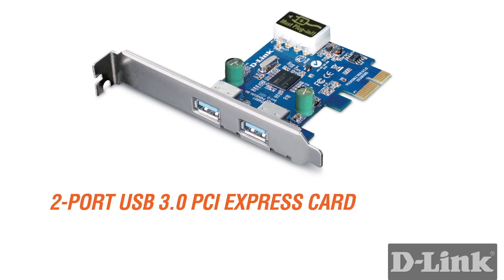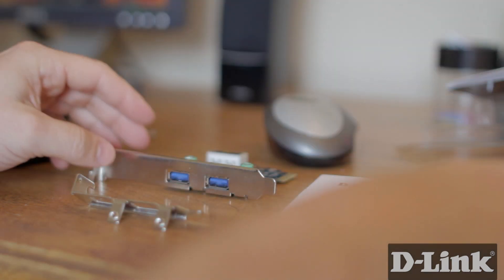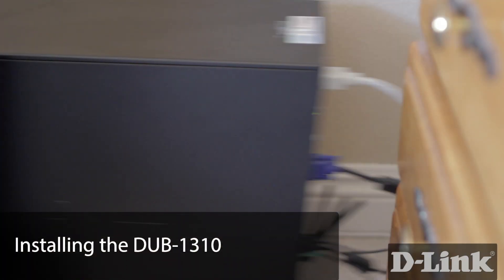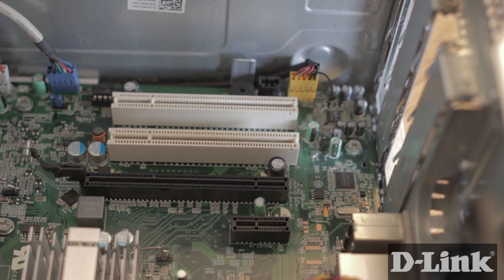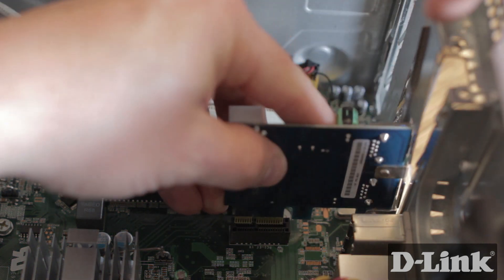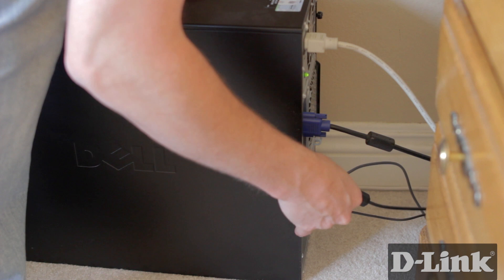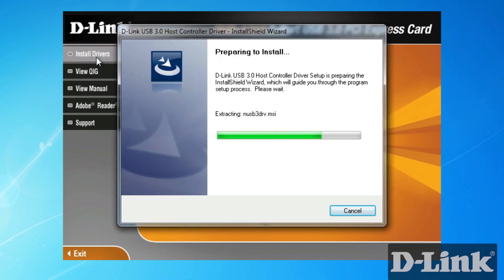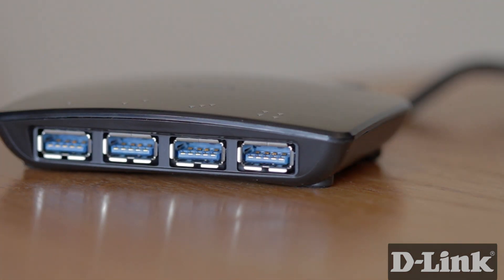Getting Started: D-Link 2-Port USB 3.0 PCI Express Card (DUB-1310)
Learn how to upgrade your desktop computer to USB 3.0 with the D-Link 2-Port USB 3.0 Express Card (DUB-1310). The DUB-1310 adds 2 USB 3.0 ports to your desktop, allowing you to connect USB devices such as external storage, digital cameras, printers, and more at speeds up to 10 times faster than USB 2.0.